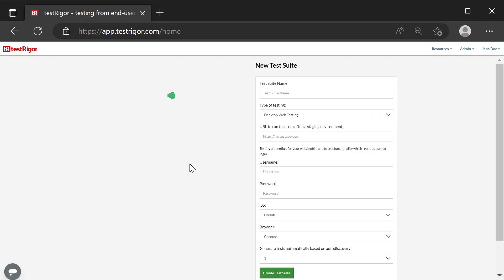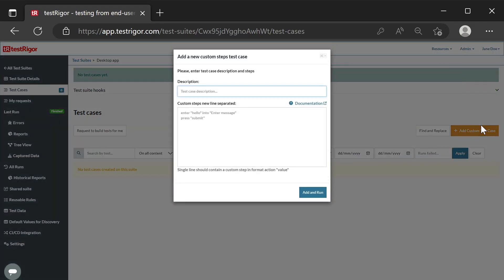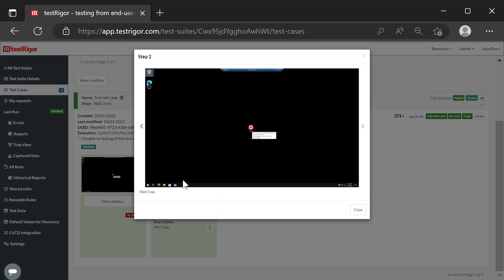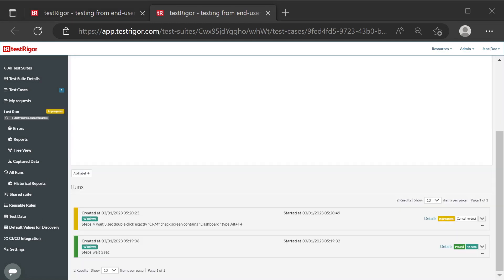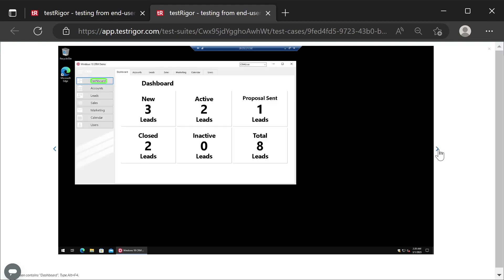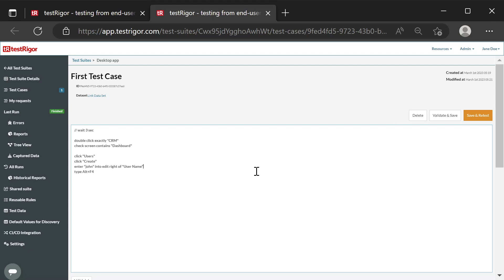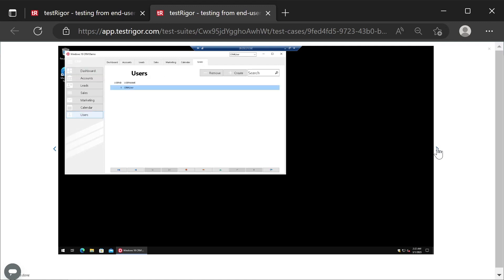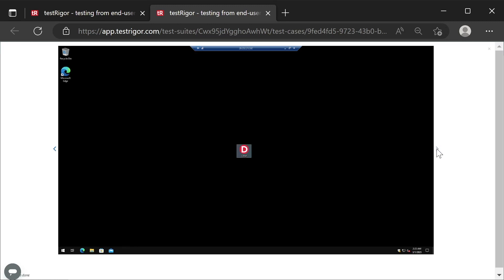How to Test Desktop Native Applications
How to Test Desktop Native Applications using testRigor